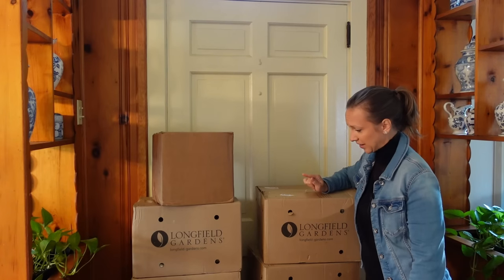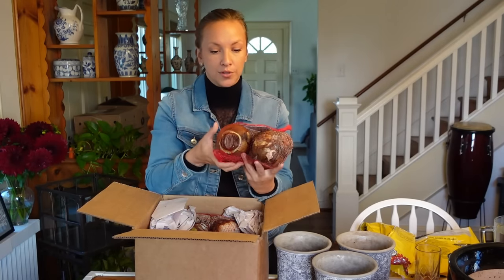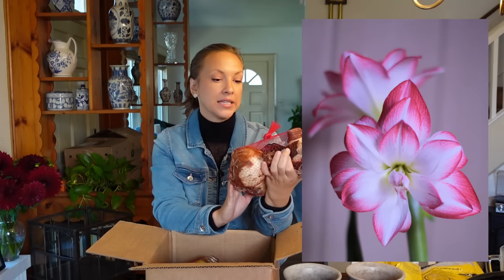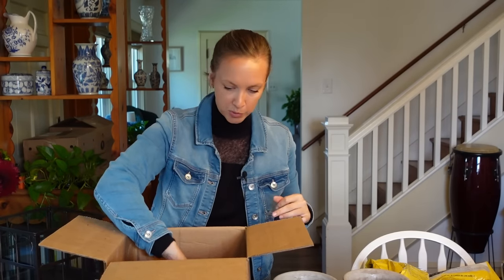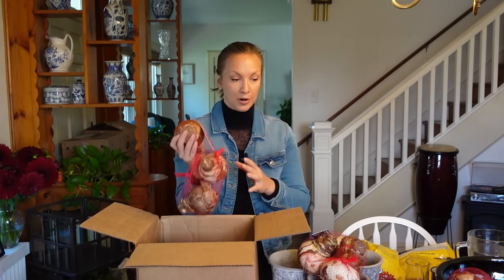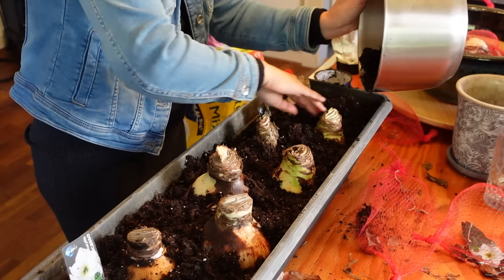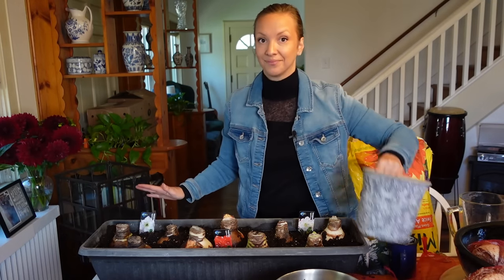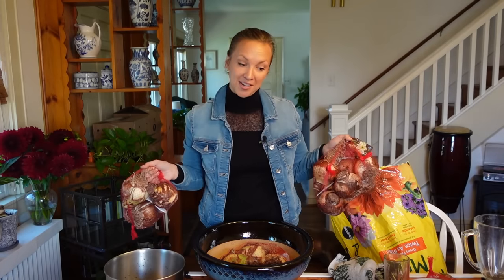Amaryllis Unboxing!! Selling Cut Amaryllis Flowers to Support My Amaryllis Addiction😍!!!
This year I'm selling cut amaryllis to support my amaryllis addiction! I will be selling the flowers and keeping the bulbs to rebloom them in future years! Amaryllis for the win!